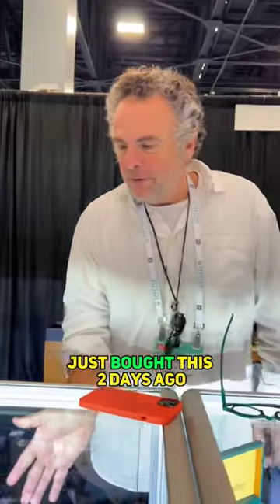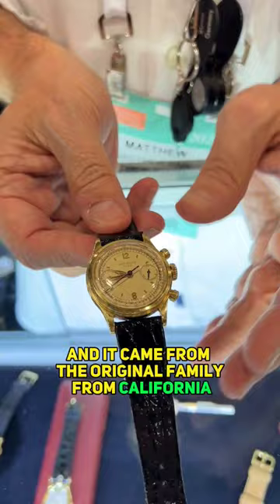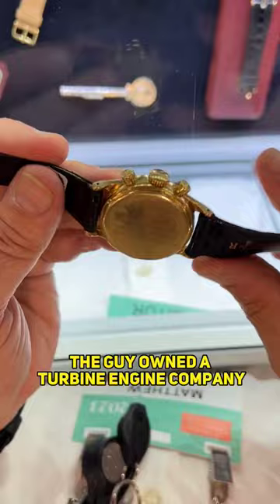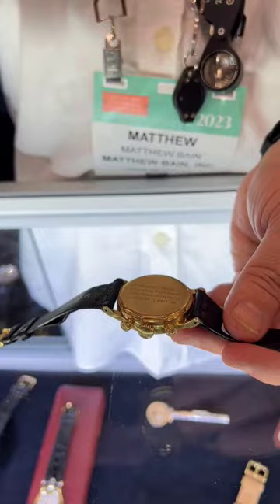Vintage Patek Philippe with an Interesting Story